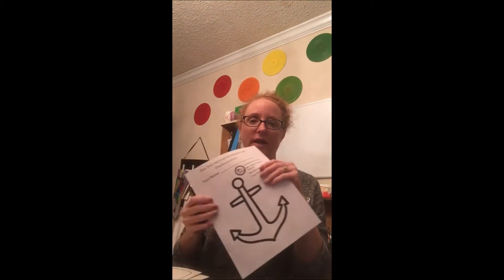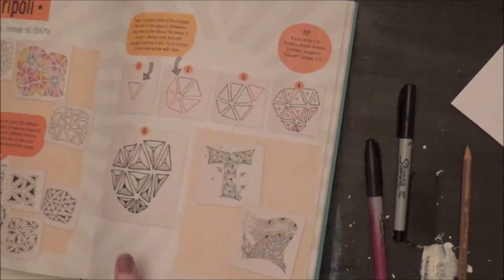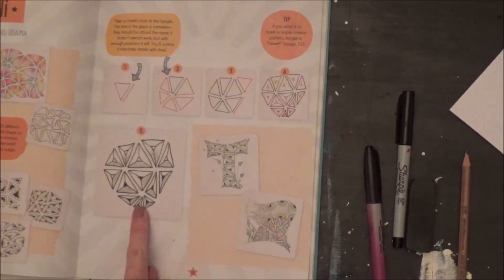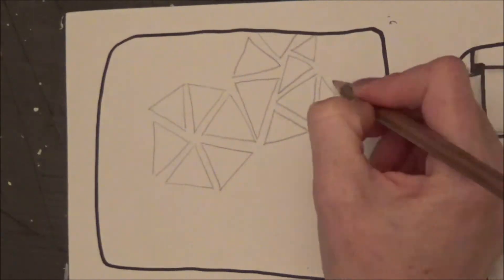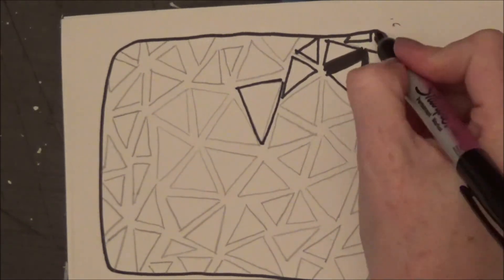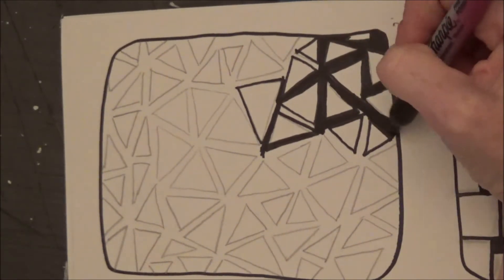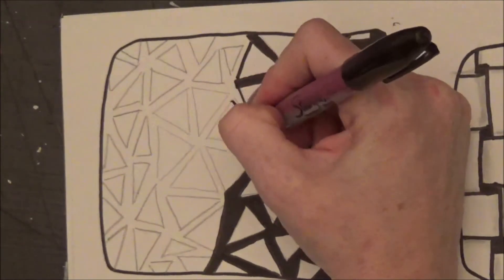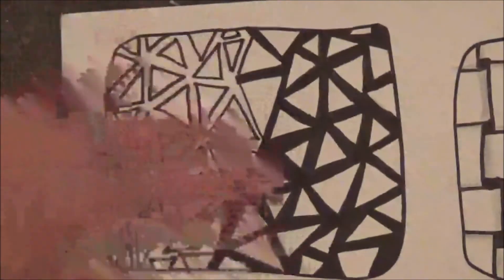Tripoli Zentangle Pattern for Kids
Let's try another Zentangle pattern.  All you need is a pencil and some scrap paper.  We will be looking at the Tripoli pattern.